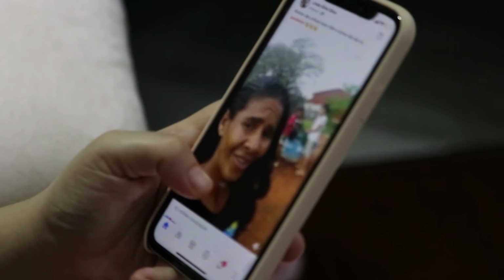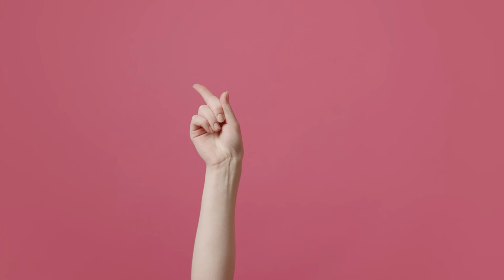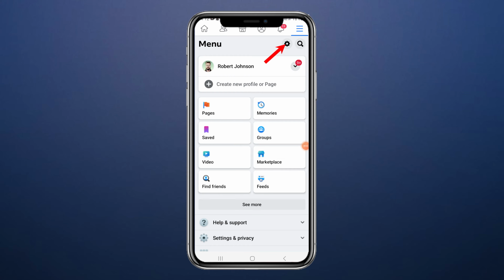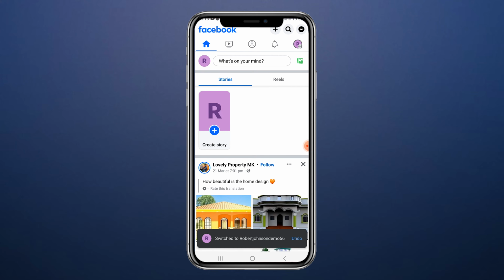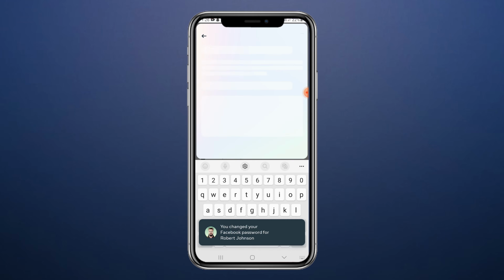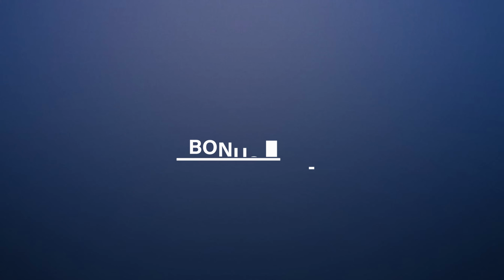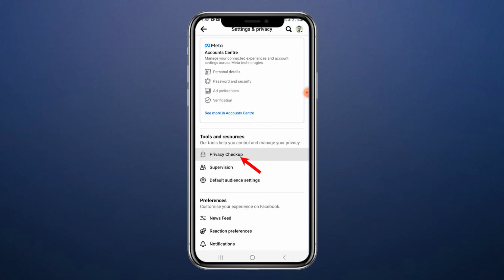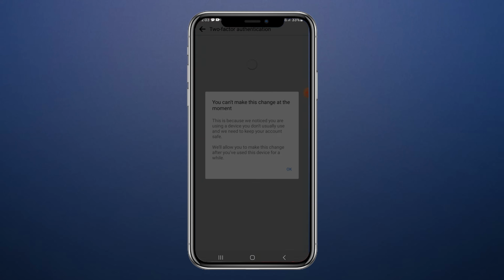How To Recover Deleted Facebook Page? Ways To Restore Deleted Page On Facebook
Can’t find your Facebook Page? Or did you delete it by mistake? If yes then you have come to the right place. I will share some simple methods to find and recover your deleted or deactivated Page from your Facebook account.
If you have not deleted your Facebook Pages then you can find them under Your shortcuts.

In case, you accidentally deleted your Facebook Page then you can recover your deleted Facebook Page from your account’s Settings & privacy. However, keep in mind that you only have 30 days to reactivate your deleted Page on Facebook. After that, it will be permanently deleted.
If you think that someone is using your Facebook page without your permission then you can retrieve your hacked Facebook page by changing your Facebook password and logging out from all other devices.
If that doesn’t work then go to the Facebook.com/hacked follow the instructions to restore the hacked Facebook page.

Go through this video to learn how to recover deleted, hacked, or lost Facebook page.

00:00 Intro
00:24 How To Find My Lost Facebook Page
1:18 How To Recover Deleted Facebook Page
2:49 Retrieve A Hacked Facebook Page From Your Facebook Account
4:07 Bonus Tips
4:15 Update Your Password
4:27 Enable Two-Factor-Authentication
5:57 Final Thoughts